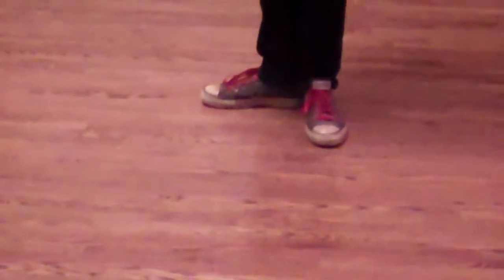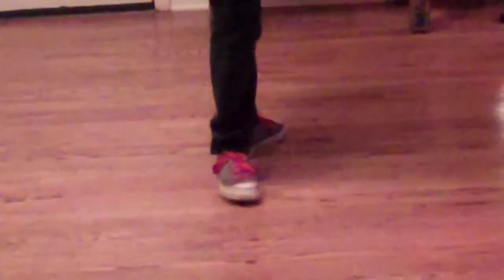Switch Teaching How to Do a Dance Step